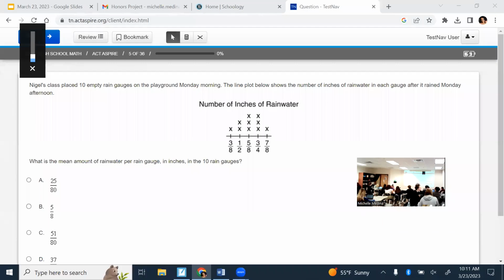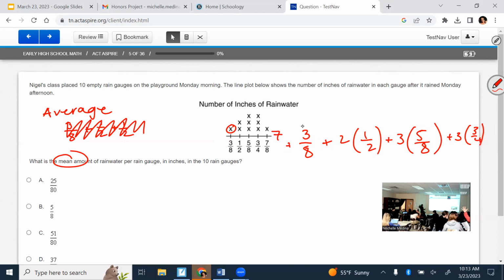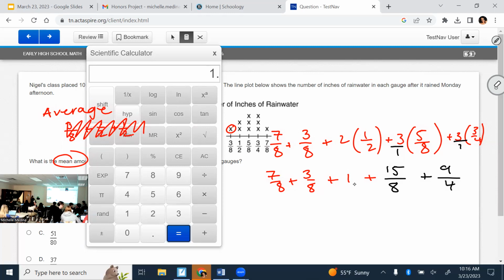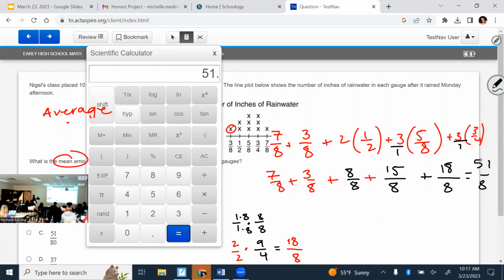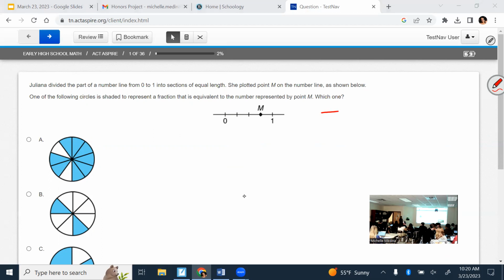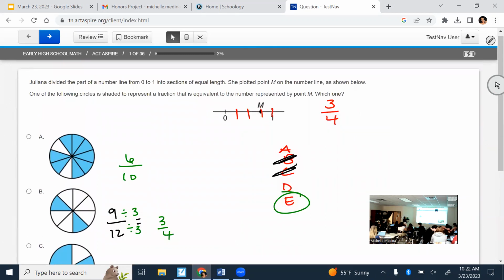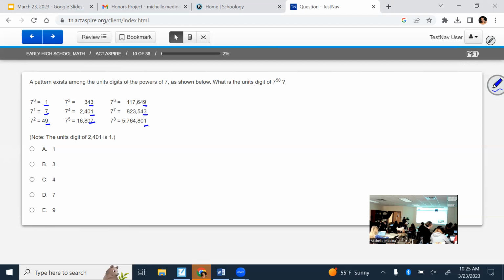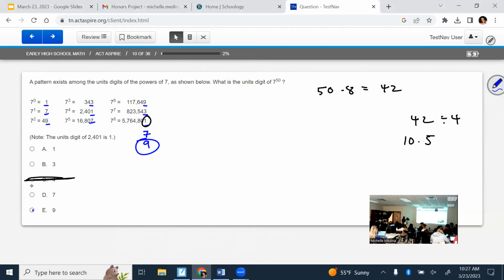ACT Aspire Practice Test Review Day 1